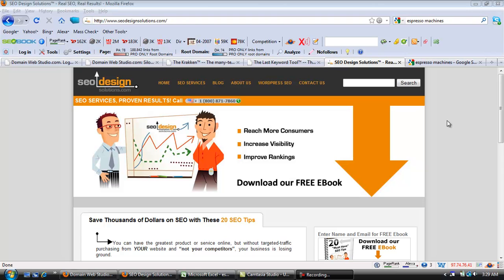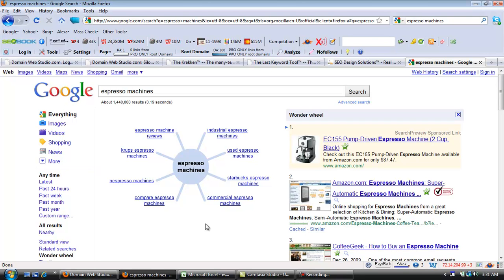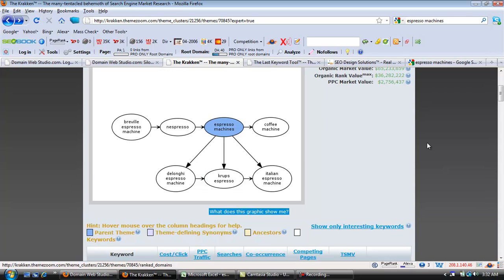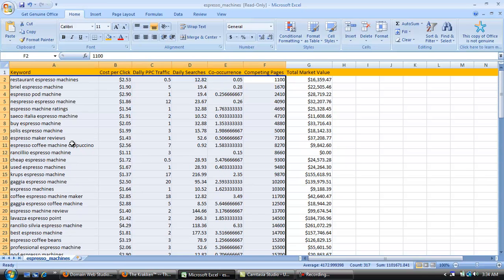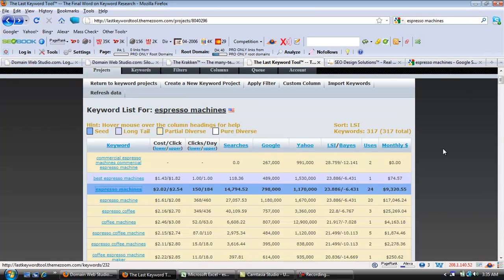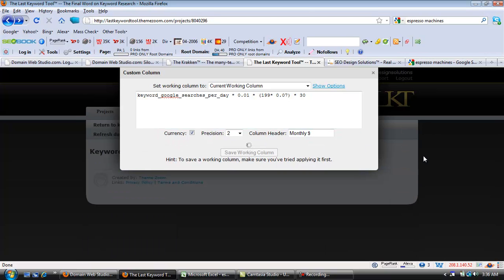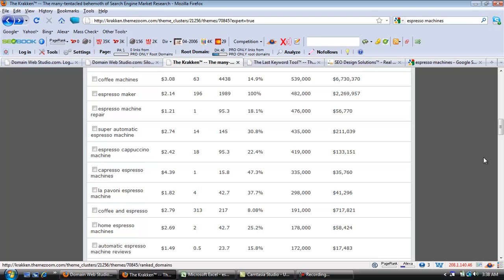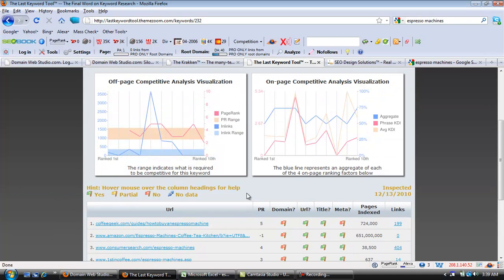Domain Web Studio - DWS 3.0 Market Devouring SEO Suite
DWS 3.0 and SEO Design Solutions has an exclusive offer for you. Join the first 250 beta members for this market-devouring platform and get grandfathered in to the $67/month price.